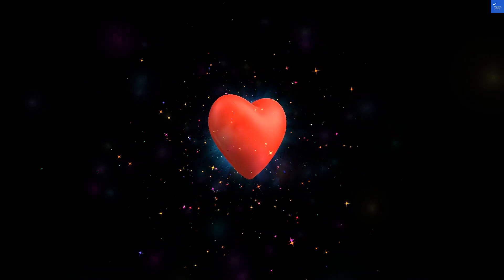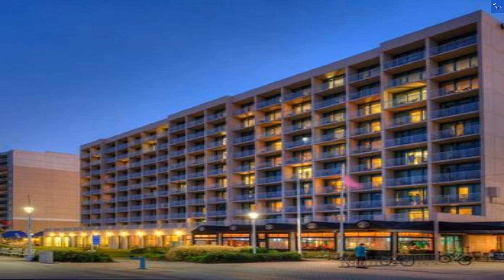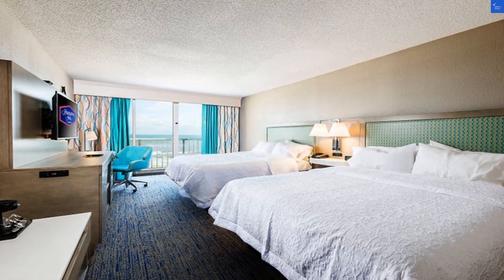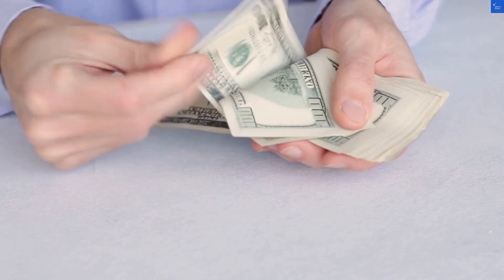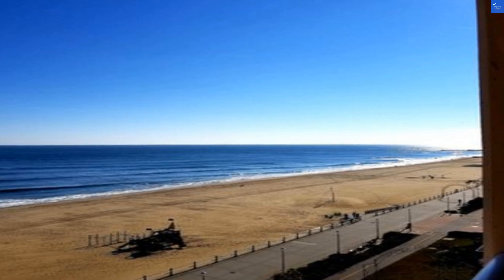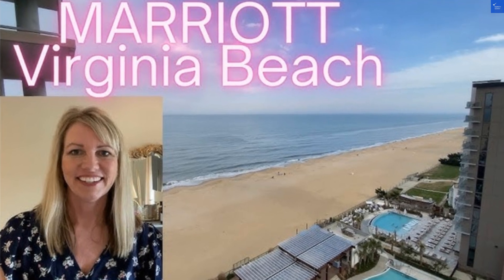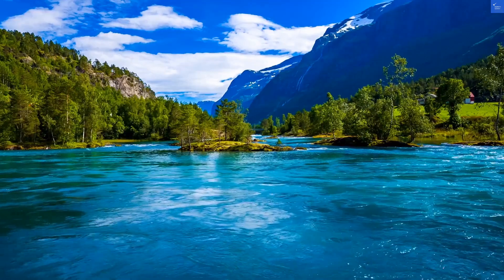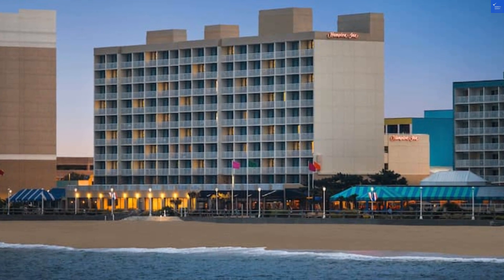Hampton Inn Virginia Beach Oceanfront South Review Virginia Beach